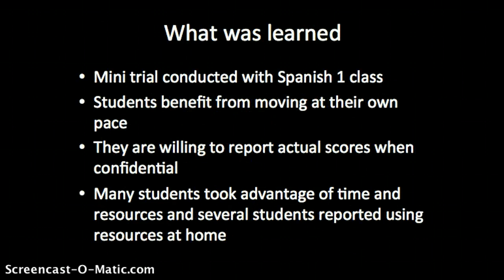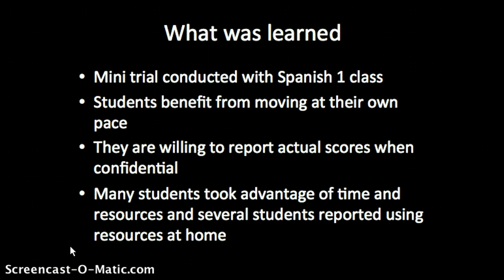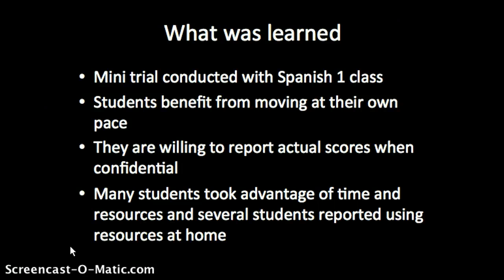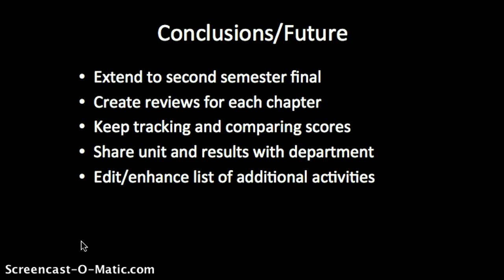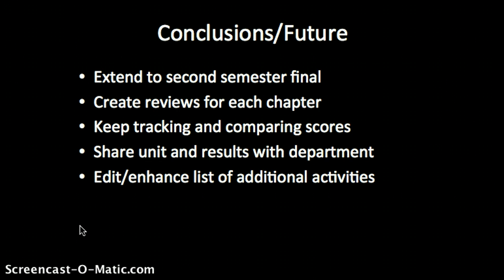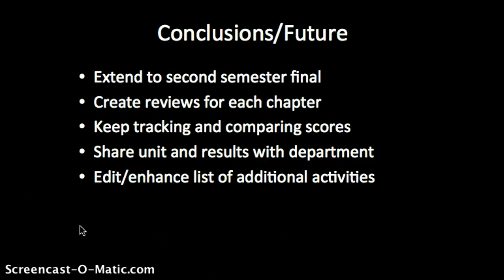626 Instructional Materials and Assessment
626 Presentation